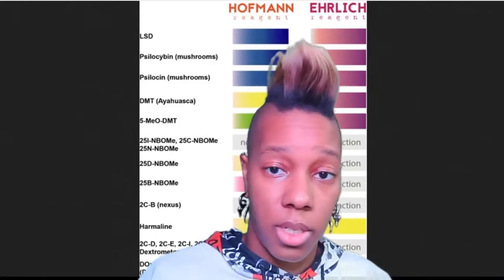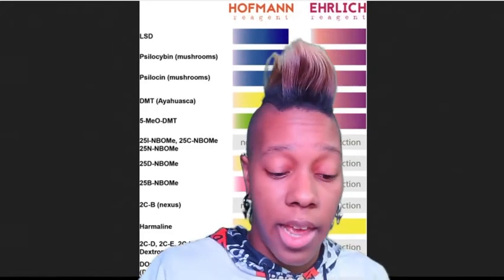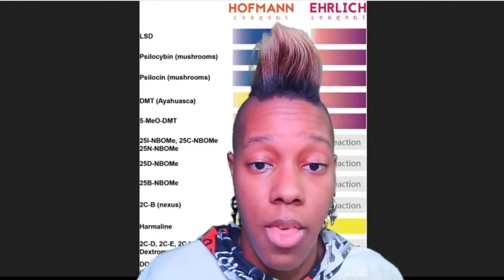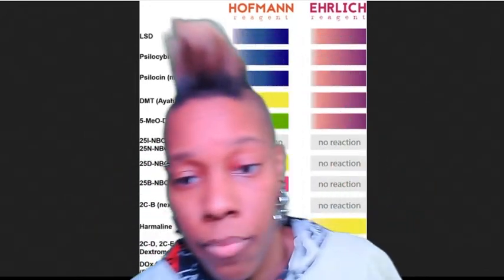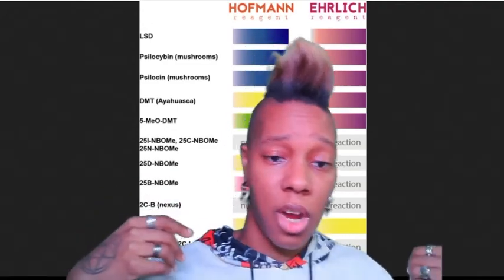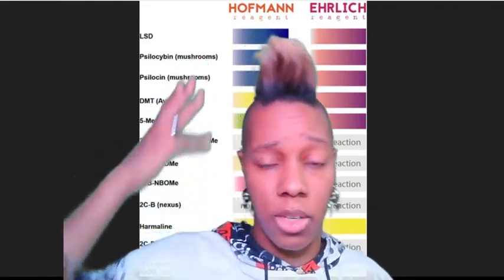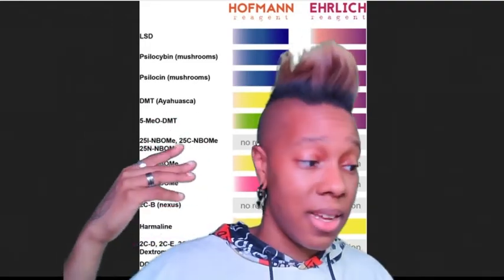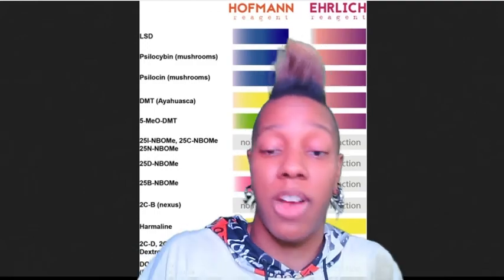The Ehrlich vs. Hoffman Reagents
I've had people ask me what the difference between the Ehrlich and the Hoffman reagents are and which should be used (for testing tryptamines, specifically LSD). I get asked this about a lot of reagents, but the short answer is, get the "standard" ones, which are made clear on the DanceSafe.org website. There are tons of random-ass reagents that are either unreliable or mostly useless because they're not practical to use in the application of presumptive drug testing (for detecting adulterants or misrepresented substances).

🎵 - @moonuelbeats (IG, SoundCloud) & Bebop Rocksteady (@bebopprocksteadyy - SoundCloud)